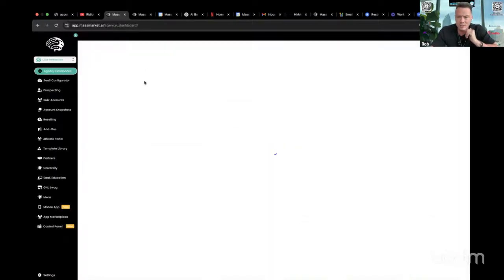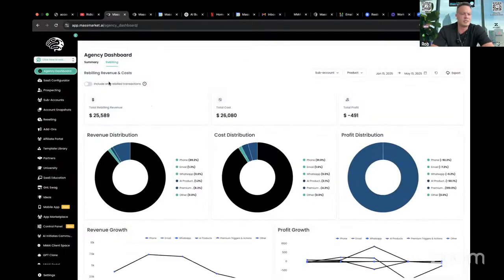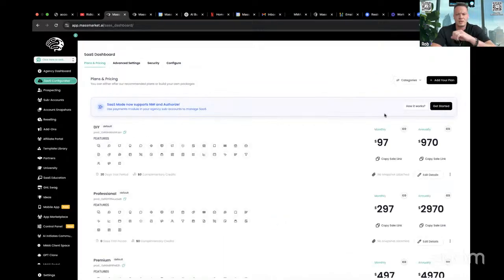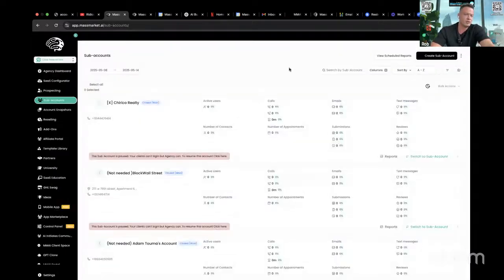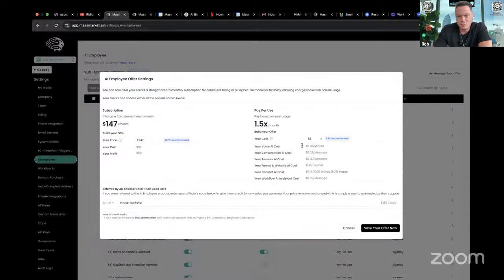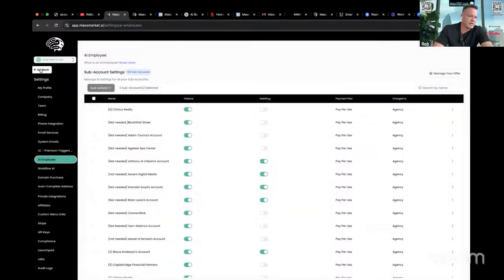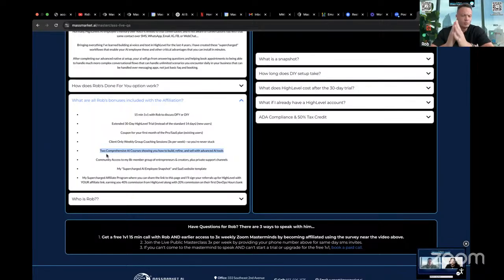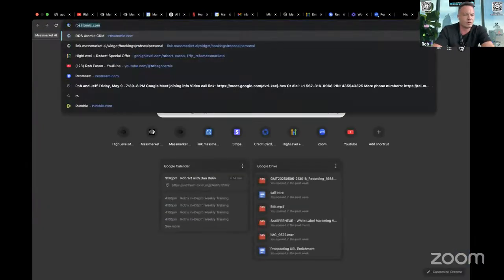HighLevel Rebilling Dashboard: Find & Fix Hidden Usage Costs Fast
Stop hidden LC email, phone, and AI-Employee fees from draining your agency's profit! In this live replay I show-step by step-how HighLevel's NEW Rebilling Dashboard and SaaS Mode settings helped one MassMarket AI client plug cost leaks and add **$11,000 in net revenue every month**.

⚡ WANT the tax-credit guide, AI templates, and SMS invites to my Tuesday-Thursday-Saturday live Zoom trainings? , drop your info, and open the dropdown menus.

- CHAPTERS -
00:00  Intro & why usage costs matter
00:23  Cost-leak checklist (complimentary credits, AI-Employee, SaaS Mode)
01:25  Default SaaS Mode config for every new sub-account
02:20  Rebilling vs invoices – why MRR looks off
03:03  Spot negative usage & stomach-drop moments
04:50  Drill into sub-account cost lines
06:06  Remove complimentary credits; safe 2× mark-ups
08:55  Audit existing accounts one-by-one
09:02  AI-Employee multipliers & unlimited upsells
10:34  How 2× rates push "unlimited" upgrades
11:15  Free agency resources (get them via link above)
12:45  Inside the Supercharged AI Employee snapshot & courses
14:36  Live Q&A, next steps, community invite

I'm **Rob Eason**-record-breaking Web.com alum, Certified HighLevel admin (#80 of 300), masterclass speaker, and founder of Massmarket AI. My Supercharged AI Employee snapshot powers 300+ agencies, and my 11k-member community perfects automations that replace 42+ tools at a fraction of the cost.